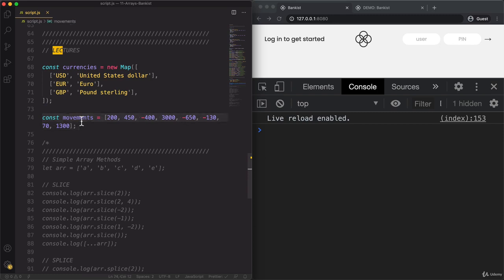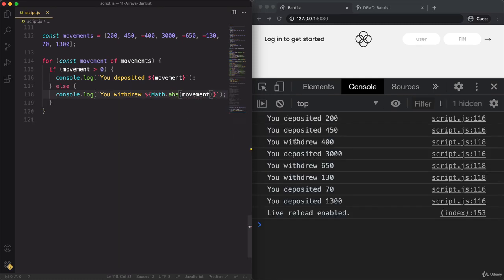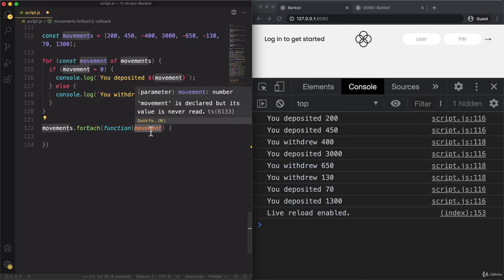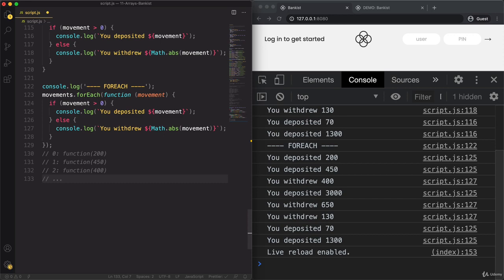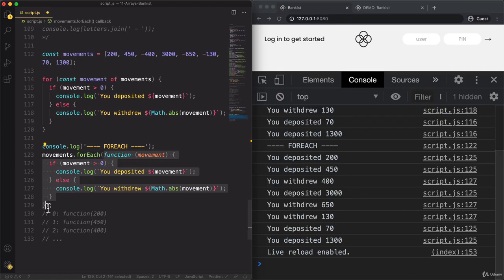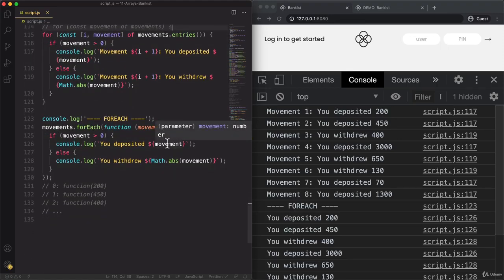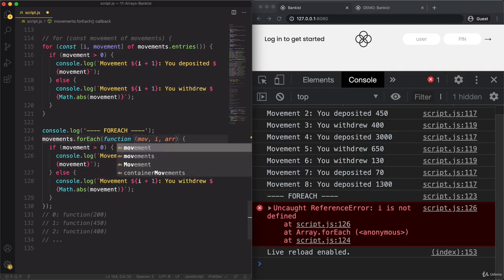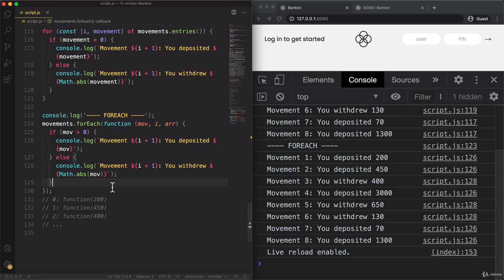141 Looping Arrays forEach720p